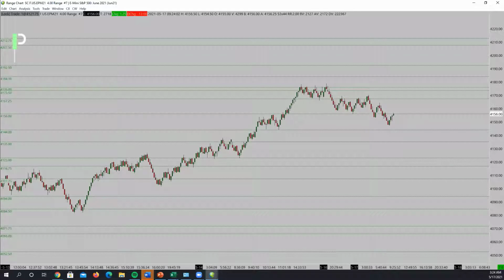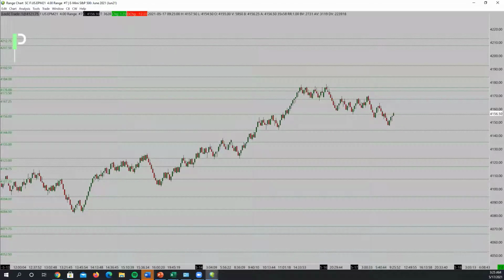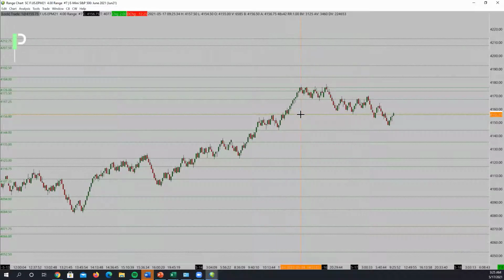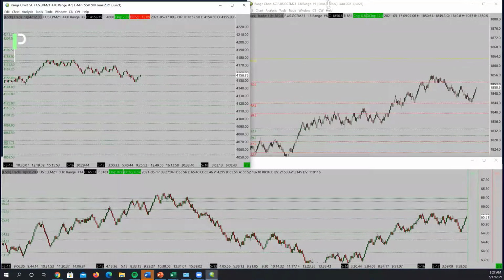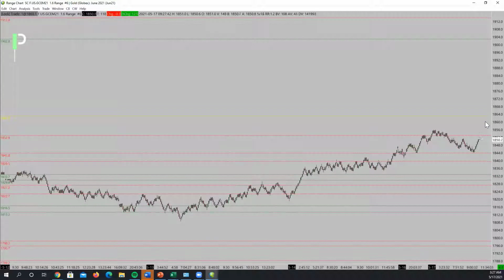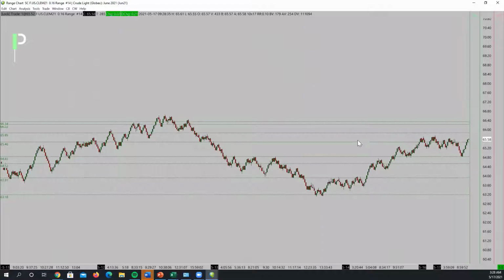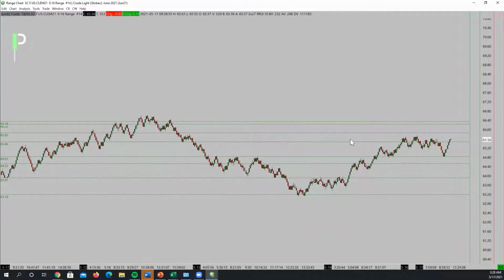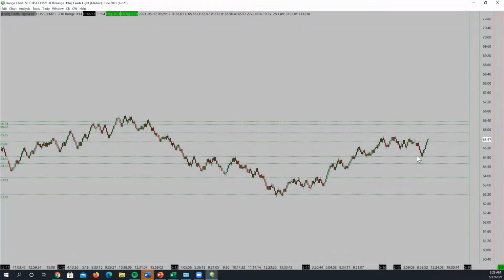Market Analysis Today | US Trading Session May 17, 2021 | S&P 500, Gold & Oil Futures | PST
Welcome to today's Morning Market Analysis for the US Session market open. We do a daily technical analysis of the S&P 500 and Gold futures markets looking specifically at market structure and key areas of support and resistance in order to identify the highest probability trade opportunities. Watch these videos for insights into professional day trading strategy.